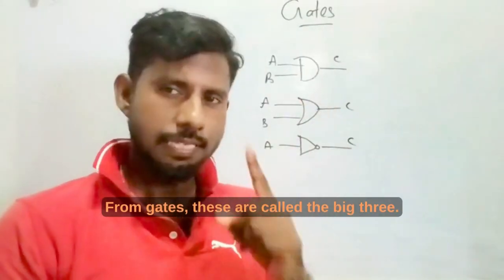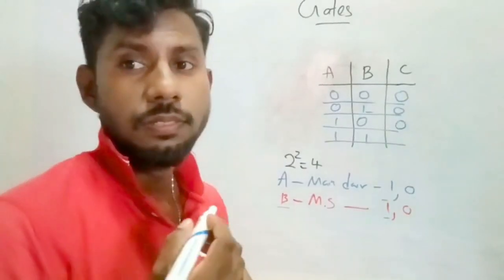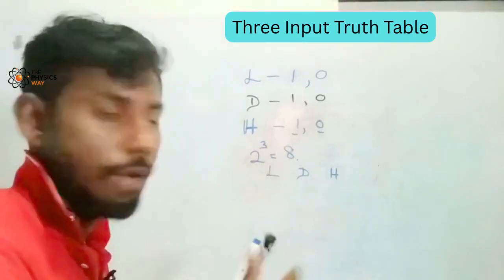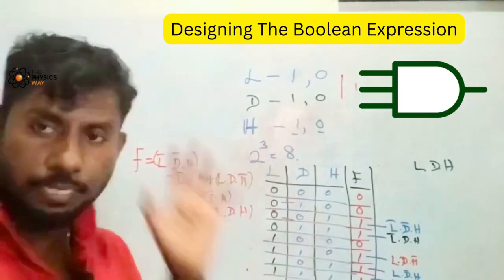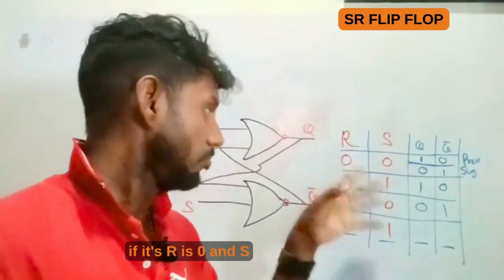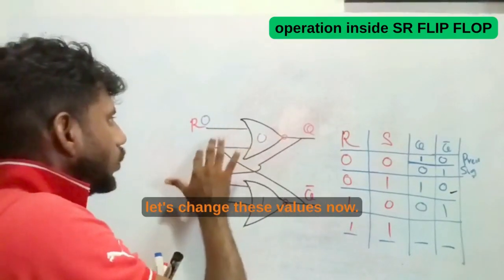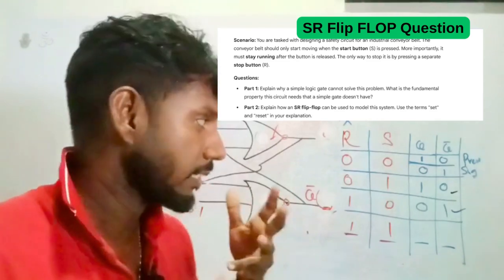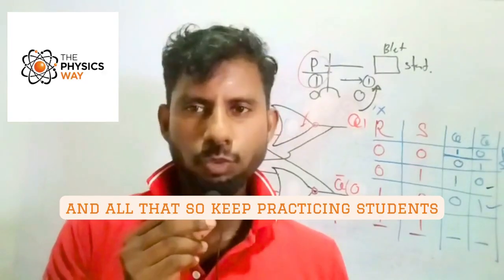Logic Gates and SR Flip-Flops: The Building Blocks of Digital Electronics | The Physics Way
Welcome back to The Physics Way!

In this video, we are looking at digital electronics by exploring the fundamental building blocks: Logic Gates and the SR Flip-Flop.

We'll start with the basics, clearly explaining the function and truth tables of the three core logic gates: AND, OR, and NOT. Understanding these gates is crucial as they form the basis of all digital circuits.

Then, we'll bridge the gap to sequential logic by introducing the concept of memory in circuits and diving into the SR (Set-Reset) Flip-Flop. We'll explain how this essential component can store a single bit of information and its crucial role in digital systems.

To make these concepts more relatable and understandable, we'll also tackle real-life case study questions that demonstrate how logic gates are applied in everyday technology.

In this video, you will learn:

What logic gates are and their basic functions.

The truth tables and symbols for AND, OR, and NOT gates.

How logic gates can be combined to perform more complex operations.

The concept of sequential logic and the need for memory in circuits.

The working principle of the SR Flip-Flop, including its Set, Reset, and Hold states.

Real-world examples and case studies illustrating the application of logic gates.

Whether you're a student preparing for exams (like the Sri Lankan A/Ls!), an electronics enthusiast, or simply curious about how digital devices work, this video will provide you with a clear and concise understanding of these fundamental concepts.

Timestamps:

0:00 - Introduction to Logic Gates

1:11 - Understanding  Gates

3:40 - Question 1
10:00 -Question 2
18:05 - Introducing the SR Flip-Flop
23:12 - How the SR Flip-Flop Works (Set, Reset, Hold)
33:09 - Flip Flop Question
38:02 - Conclusion

I'm Thanuja Dilhara, a graduate of the University of Moratuwa with over 10 years of teaching experience. Throughout my career, I've had the privilege of helping countless students master the complexities of physics, and I'm thrilled to continue that journey with you here on YouTube.

Stay curious and keep exploring the wonders of physics!